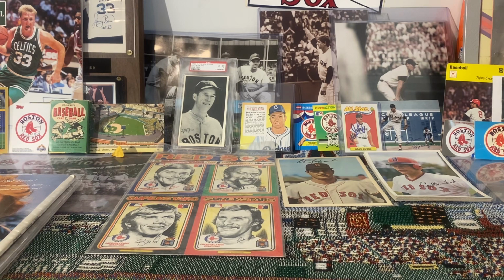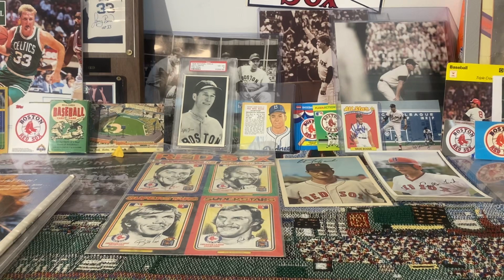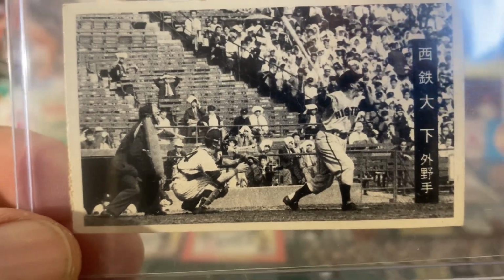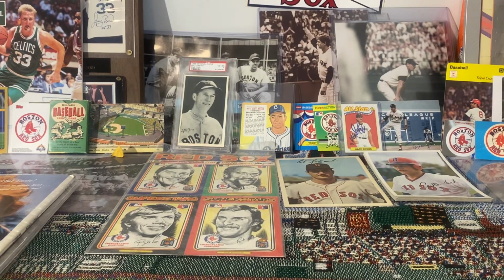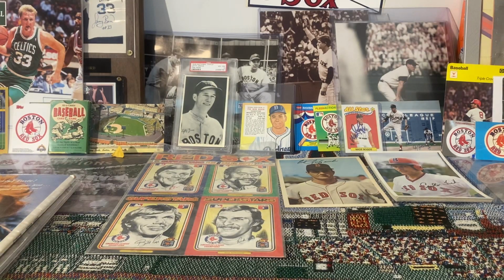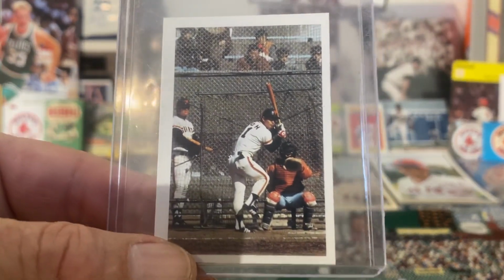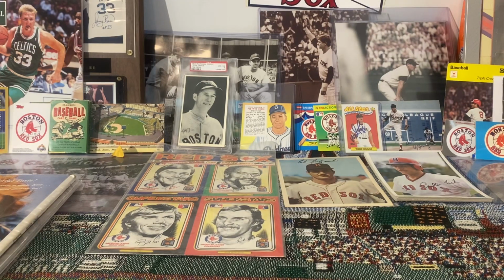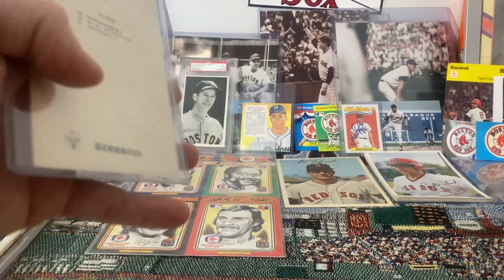Vintage Japanese HOFer Baseball Cards!